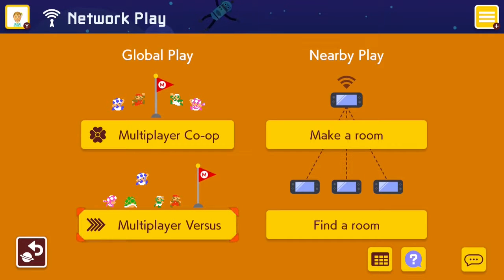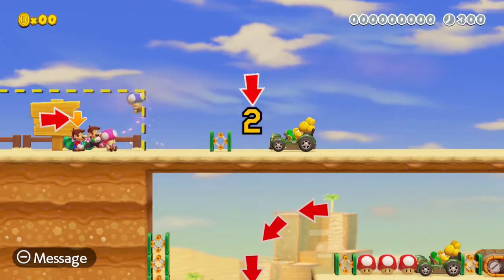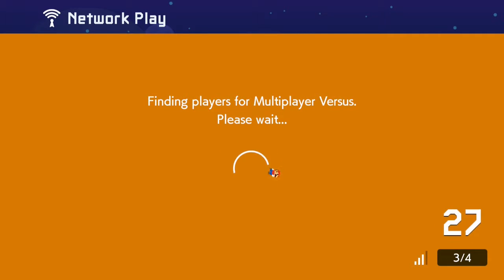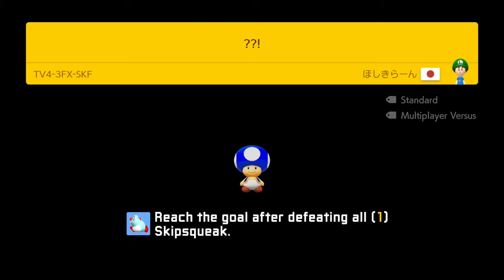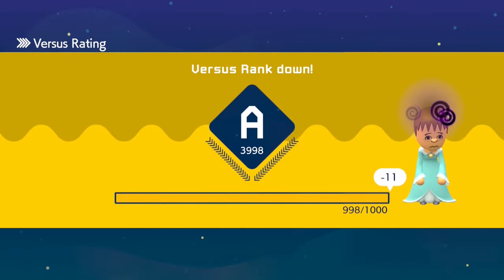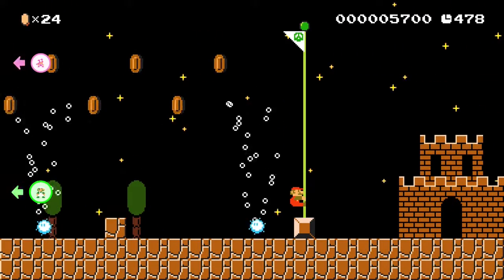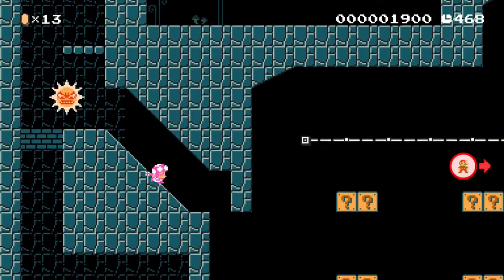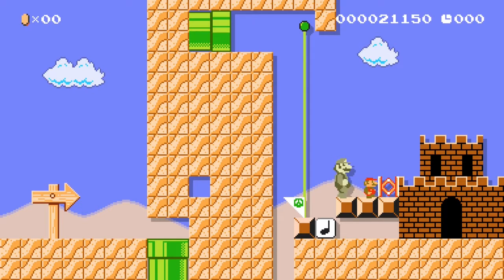Super Mario Maker 2 Online | Part 7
My Mario Maker ID is 4JC-MYR-X2G.